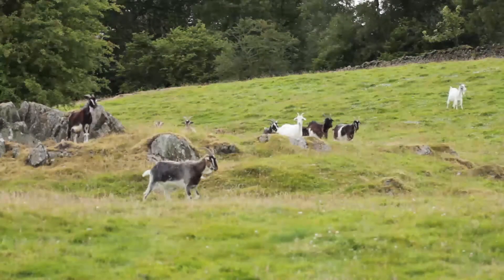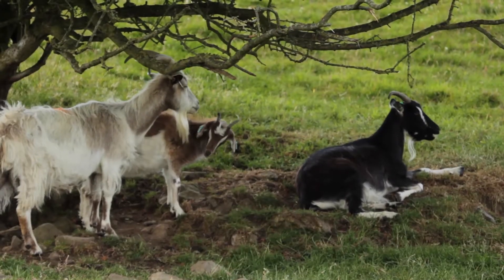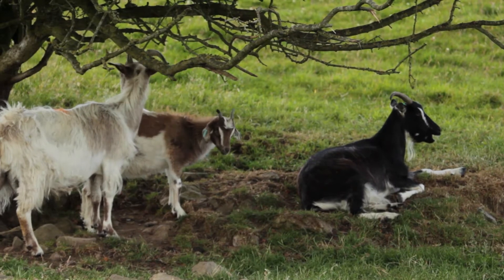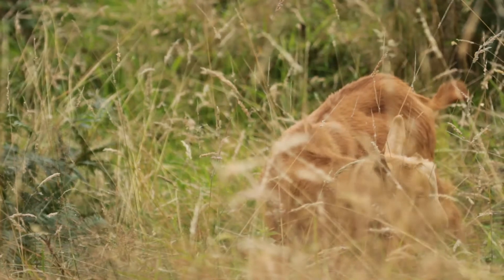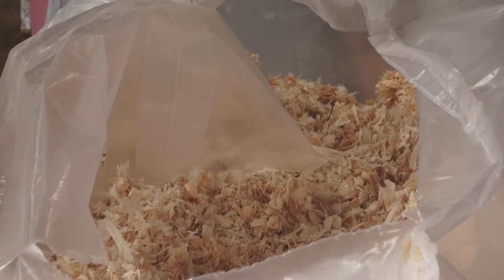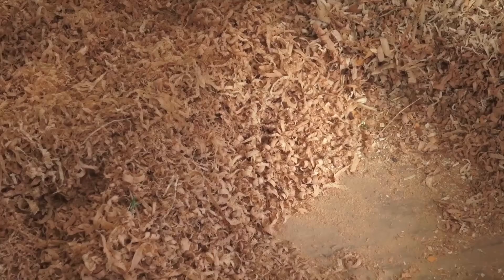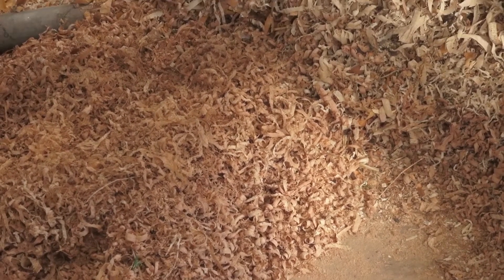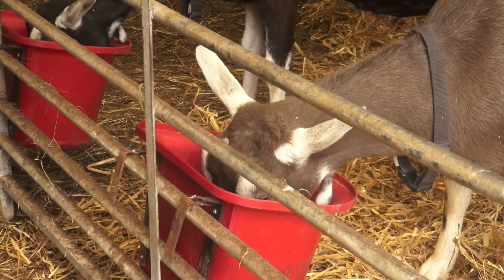Goat housing: best ways to house your goats (video by the British Goat Society)